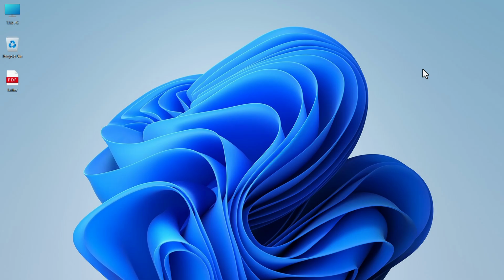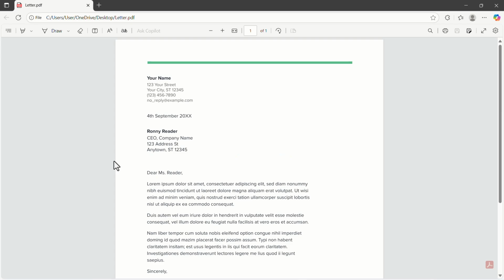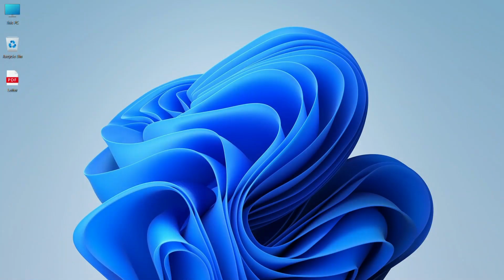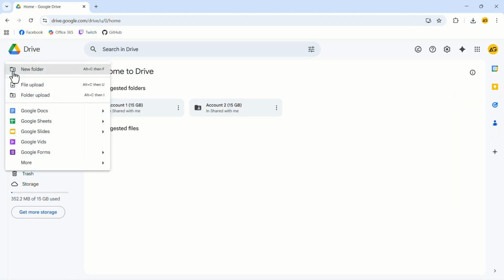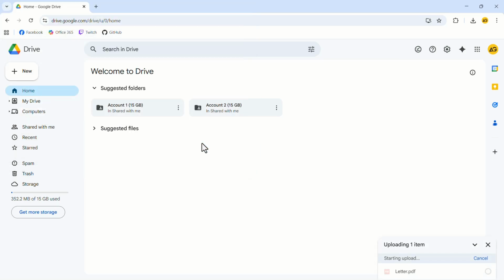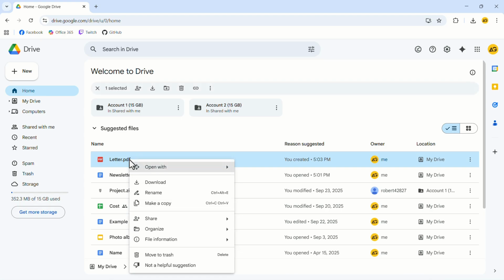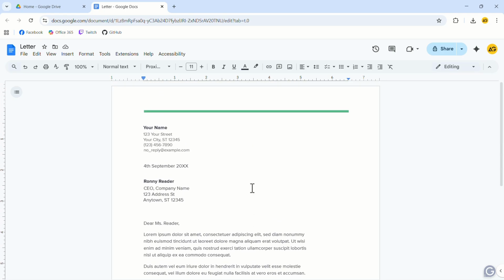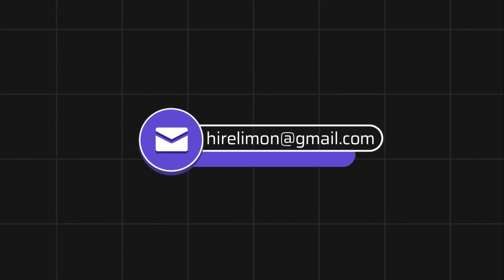How To Upload PDF To Google Docs 2026 | Insert PDF File On Google Docs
How To Upload PDF To Google Docs 2025 | Insert PDF File On Google Docs

Learn how to upload PDF to Google Docs in 2025 with this simple and updated tutorial. This guide covers how to insert PDF file on Google Docs, how to upload PDF to Google Docs easily, and the step-by-step process to convert PDF to Google Docs for editing. Whether you want to insert PDF into Google Doc or just upload and access it, this how to upload PDF to Google Docs tutorial is perfect for beginners. Follow along with this how to upload PDF to Google Docs guide to understand how to insert (upload) PDF to Google Docs (easiest way) (guide) and get a complete overview of how to convert PDF to Google Docs – full guide.